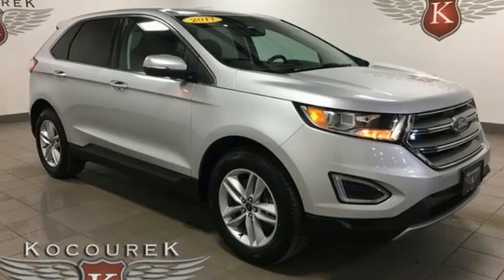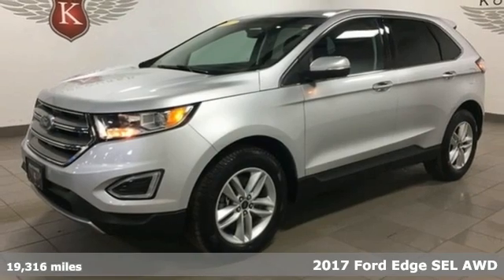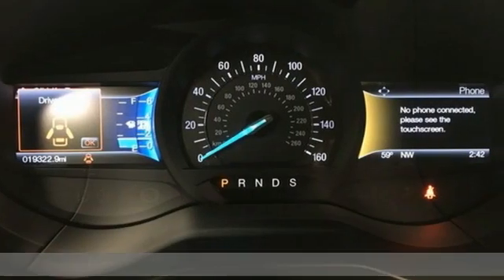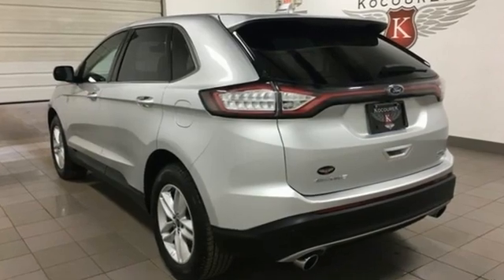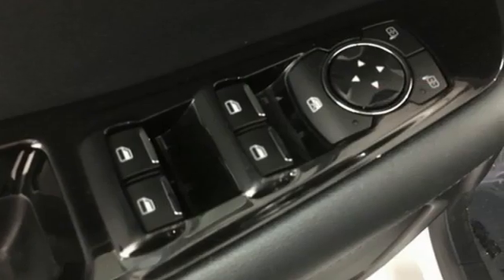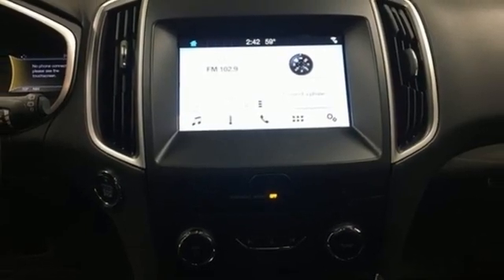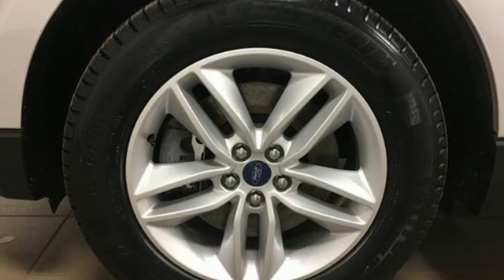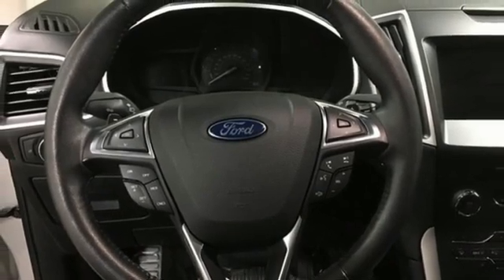Used 2017 Ford Edge Wausau, WI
Year: 2017
Make: Ford
Model: Edge
Trim: SEL
Engine: EcoBoost 2.0L I4 GTDi DOHC Turbocharged VCT
Transmission: 6-Speed Automatic
Color: Silver
Interior: Ebony
Mileage: 19316
Stock #: P8949
VIN: 2FMPK4J91HBC29175
Ingot Silver 2017 Ford Edge SEL 4D Sport Utility LEATHER SEATS, Bluetooth , Hands-Free, Portable Audio Connection, Premium Audio, Backup Camera, Keyless Entry, HEATED SEATS, Cold Weather Package, AWD, Heated Steering Wheel. Odometer is 16740 miles below market average! EcoBoost 2.0L I4 GTDi DOHC Turbocharged VCT AWD 20/27 City/Highway MPGbrbrAwards:br * 2017 KBB.com Brand Image Awards * 2017 KBB.com 10 Most Awarded Brands

Address:
2727 North 20th Ave